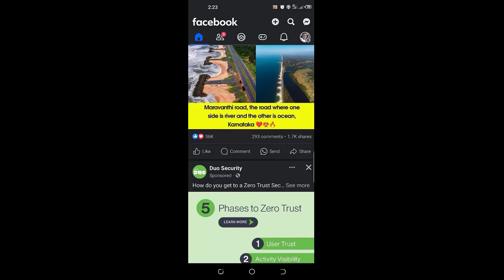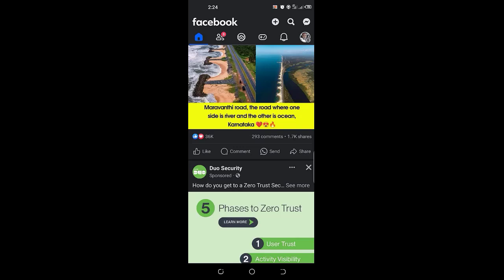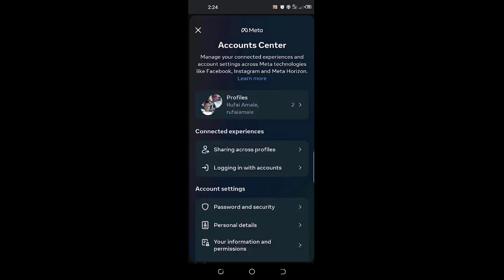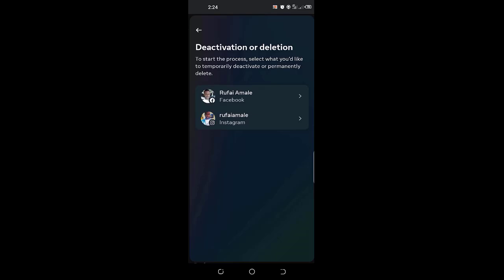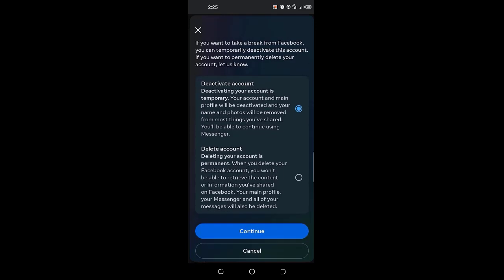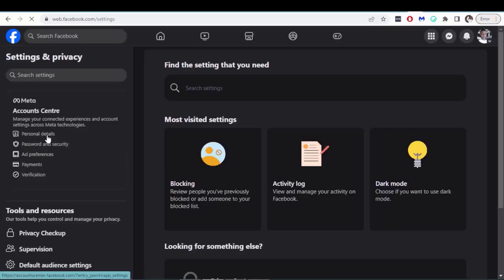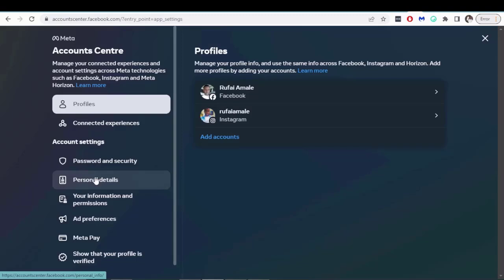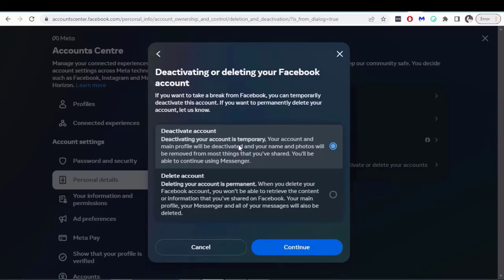How to Permanently Delete Your Facebook Account in 2024 (Mobile & PC)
So you want to deactivate or permanently delete your Facebook account? Yes? Perfect! I'll show you step-by-step tutorial on how to delete your Facebook profile fast. I'll show you how to do this on your mobile phone using the Facebook App and your PC. So whether you are using android or PC, this method is for you. By the end of this video, you'll be able to permanently delete your facebook account fast in no time.

My name is Rufai. I created this channel to provide you with a hub of engaging and informative content.
Whether you're a beginner seeking guidance or a tech-savvy individual looking to stay updated, this channel has something for everyone.

I aim to empower you with the skills and knowledge necessary to maximize your digital experiences through detailed tutorials and step-by-step guides. When making purchasing decisions, trust me to provide unbiased and comprehensive reviews.